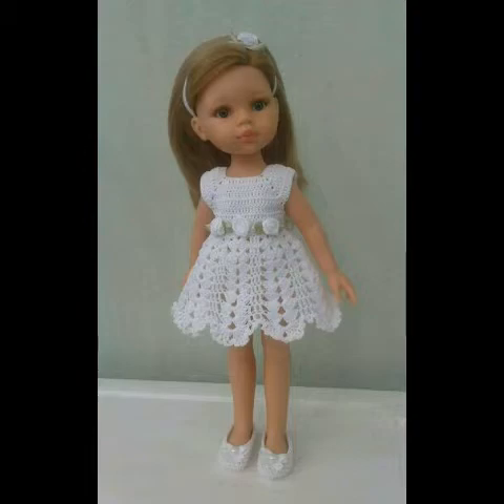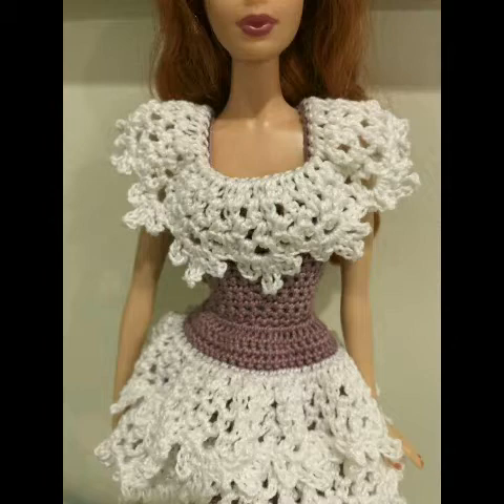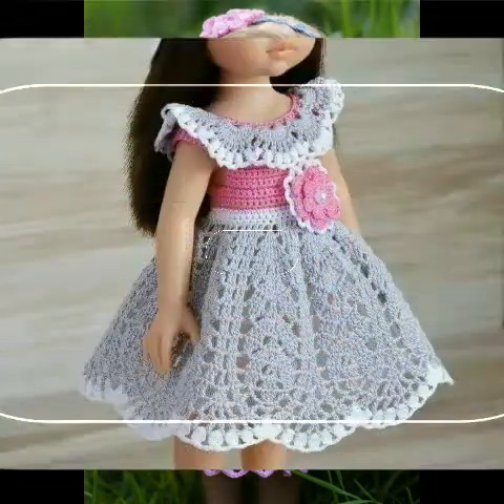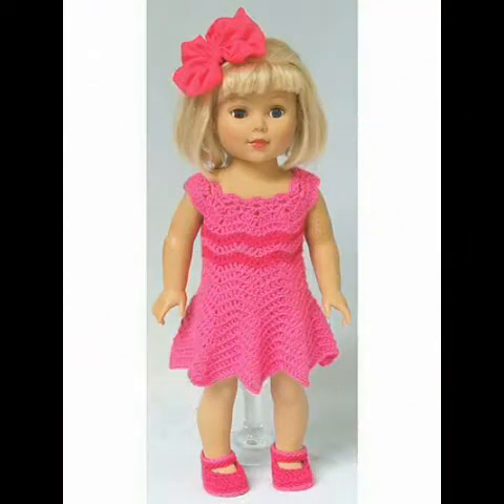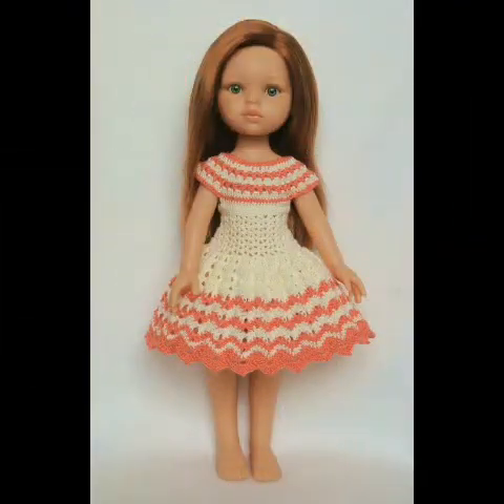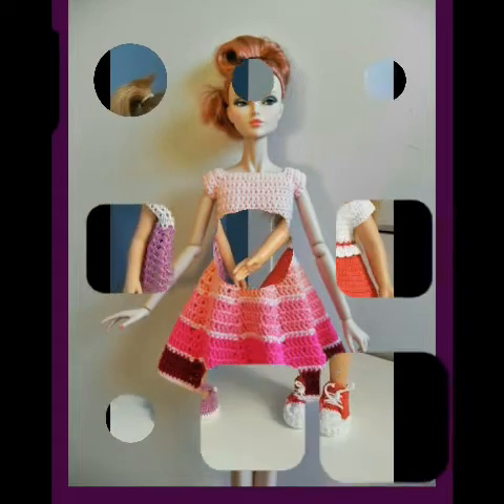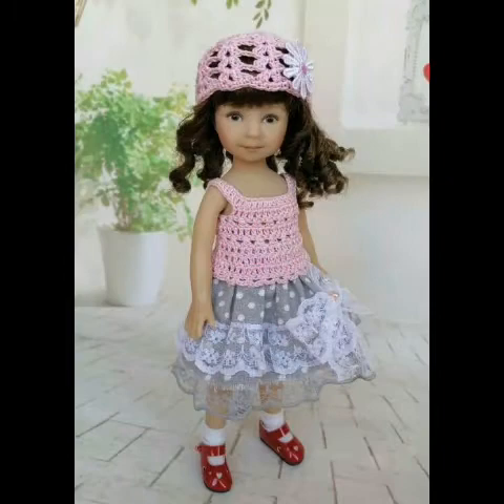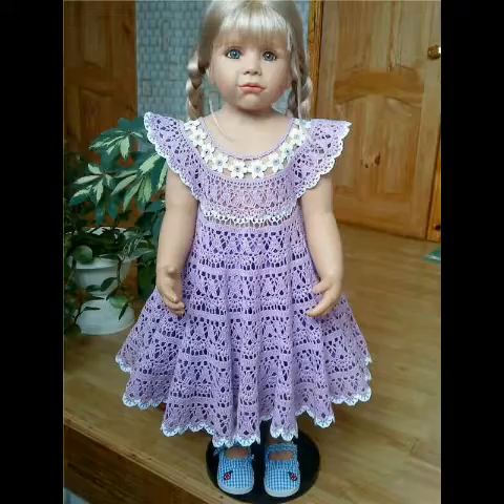Trendy Designer Crochet Fancy Cotton yarn doll dress / frocks for kids